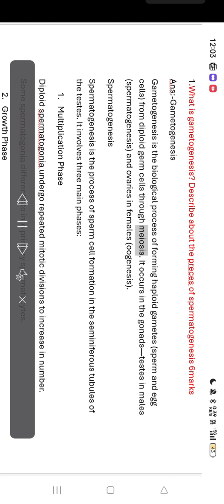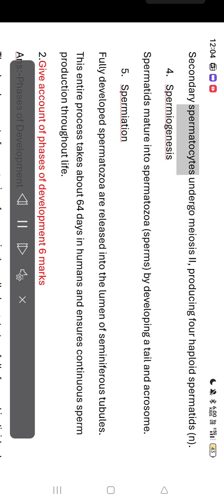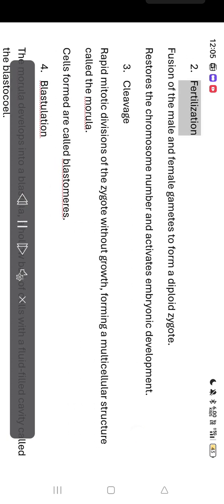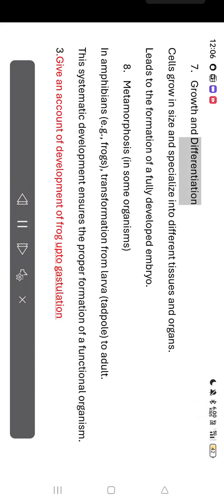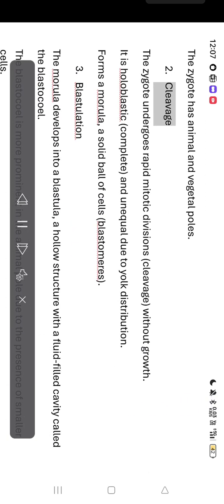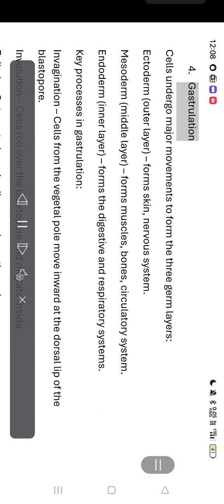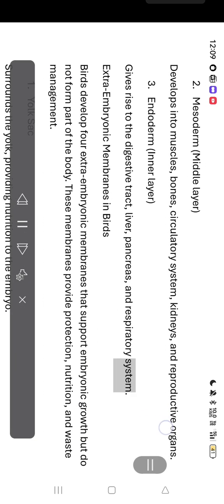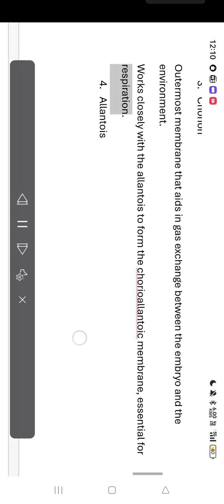||+3 6TH SEMESTER DEVELOPMENTAL BIOLOGY LONG QUESTION ANSWER || MOST SELECTED QUESTIONS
I can provide records in just 300 rupees

Developmental biology is the study of how a single cell, like a fertilized egg, develops into a complex, multicellular organism. It explores the processes of growth, differentiation, and morphogenesis, encompassing everything from the initial stages of embryonic development to the formation of adult structures and even regeneration. This field integrates molecular, cellular, genetic, and evolutionary perspectives to understand how organisms develop and diversify.

Key aspects of developmental biology:

Cellular Processes:

Developmental biology examines how cells divide, differentiate, and move during development.

Genetic Control:

Genes play a crucial role in orchestrating developmental processes, and developmental biologists study how genes are expressed and regulated to shape an organism.

Environmental Influences:

While genes are fundamental, environmental factors also play a significant role in development, creating a "nature vs. nurture" dynamic.

Model Organisms:

Researchers often use model organisms like fruit flies, zebrafish, and mice to study developmental processes due to their experimental tractability.

Evolutionary Conservation:

Many developmental mechanisms are conserved across different species, meaning that insights gained from one organism can be applied to others, including humans.

Regeneration and Stem Cells:

Developmental biology also explores the mechanisms of regeneration, where organisms can repair or regrow damaged or lost body parts, and the role of stem cells in this process.

Clinical Relevance:

Understanding normal developmental processes is crucial for understanding developmental abnormalities, birth defects, and diseases related to growth and differentiation, including cancer.

In essence, developmental biology seeks to unravel the intricate processes that transform a single cell into a fully formed organism, providing insights into the fundamental principles of life and offering potential for addressing human health challenges.